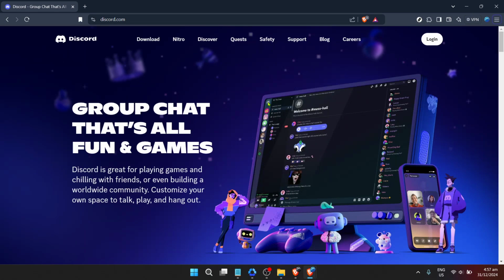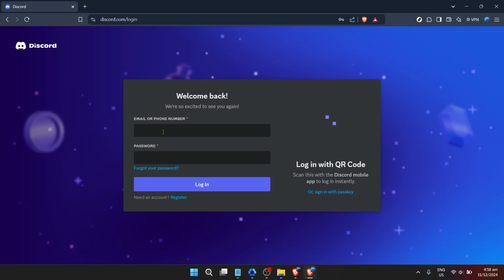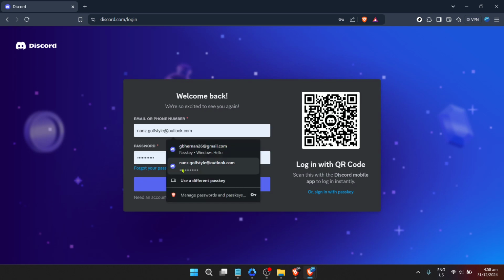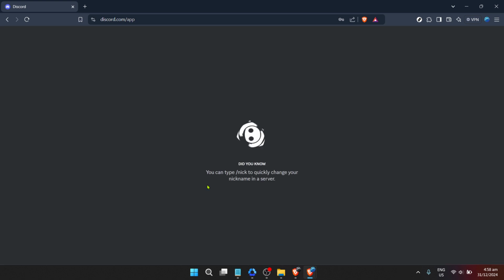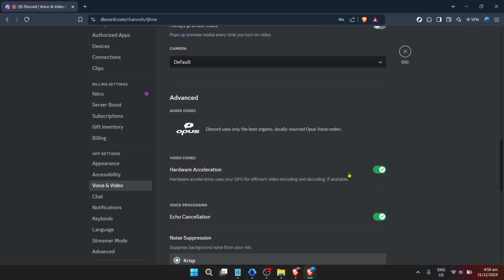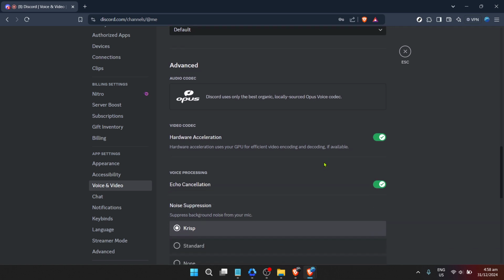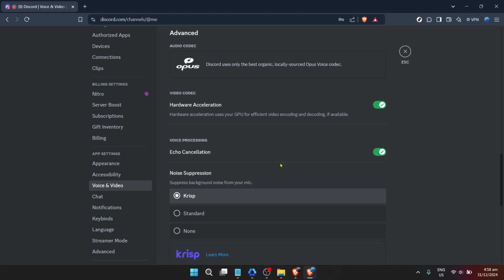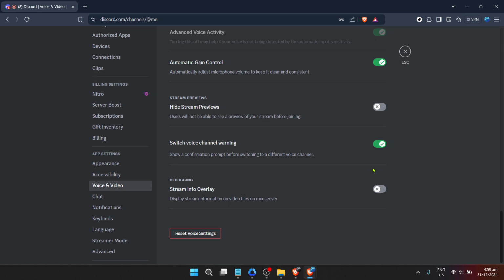How to Optimize & Fix Fps Drops While Gaming Fix Lag Debloat Discord (Full 2024 Guide)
How to Optimize Discord & Fix Fps Drops While Gaming Discord Fix Lag Debloat Discord (Full 2024 Guide)